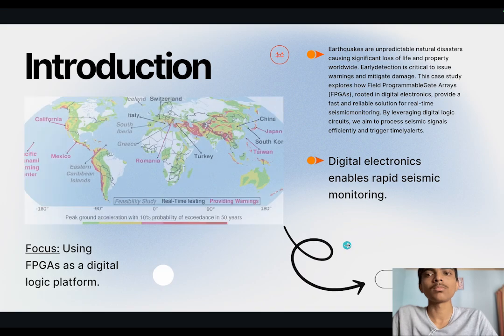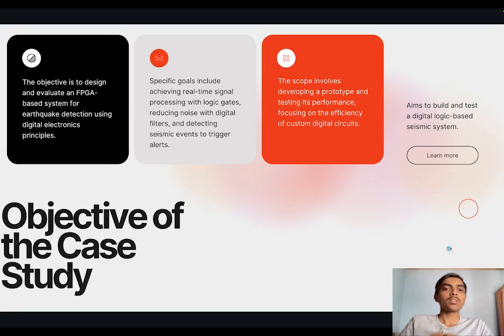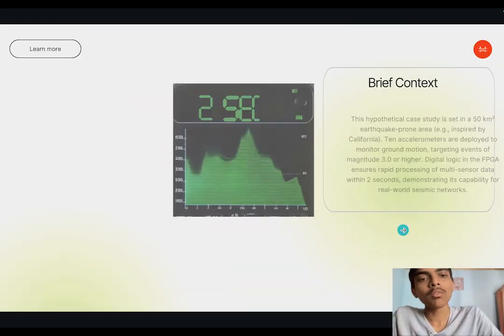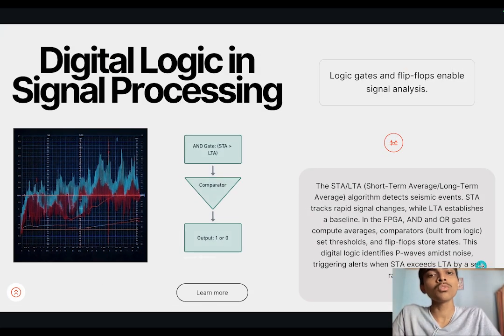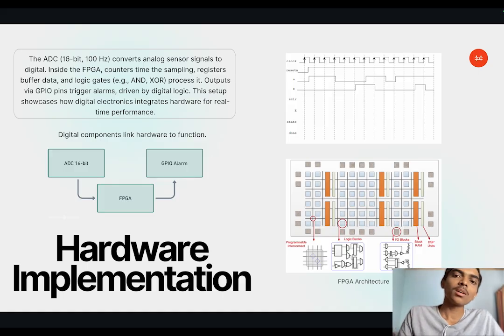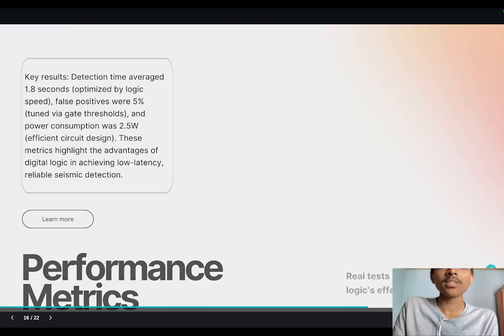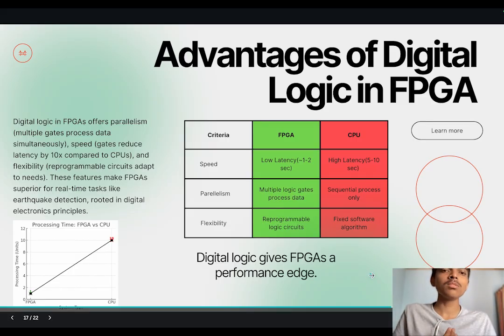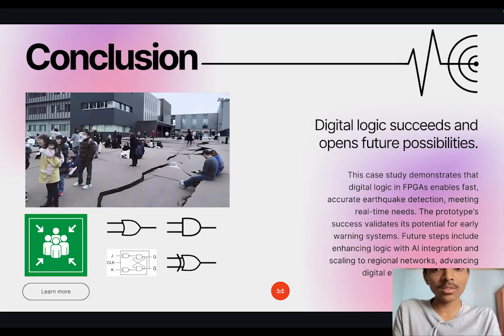Use of Digital logic in Geoscience and Geospatial Technology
Use of Digital logic in Geoscience and Geospatial Technology using case study on Fpga based early earthquake detection system